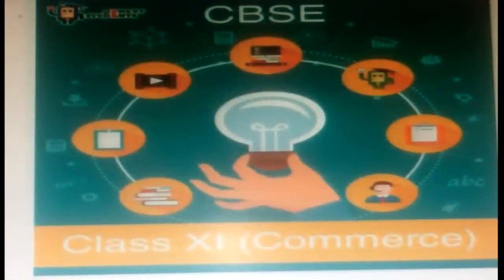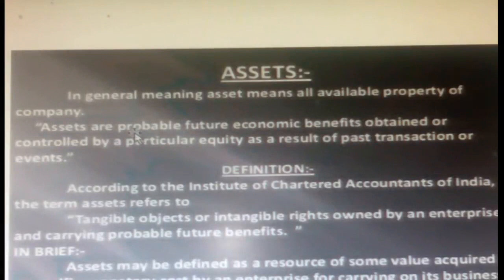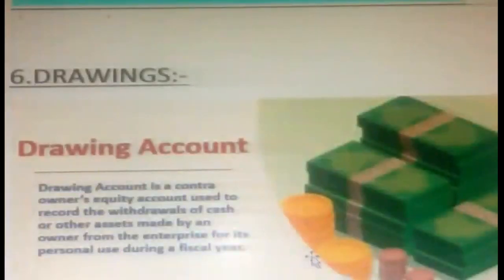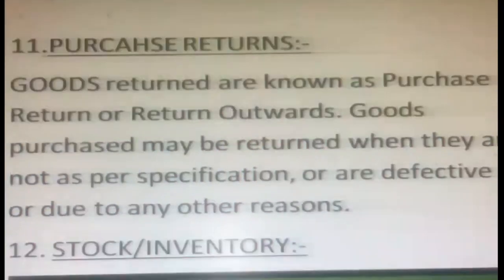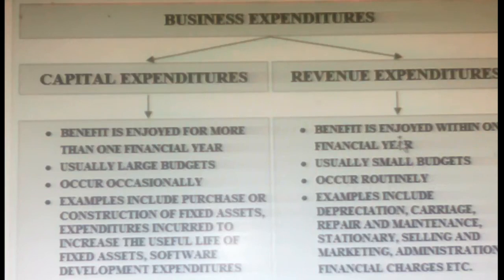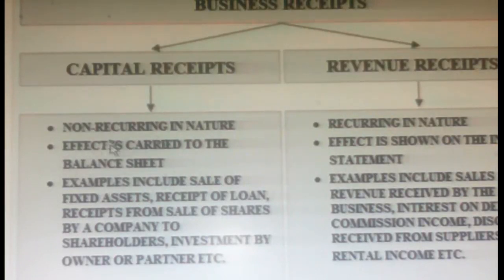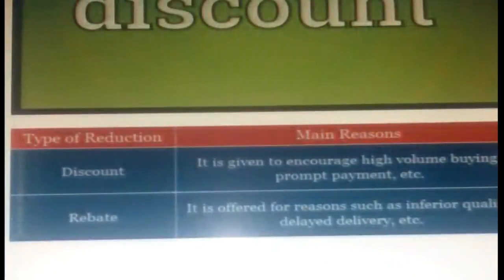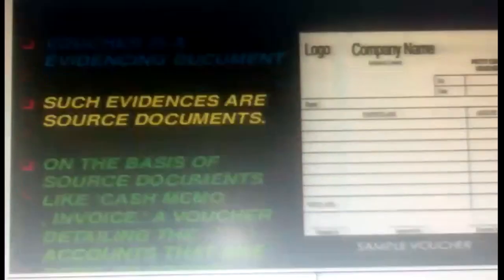GRADE XI ACCOUNTANCY